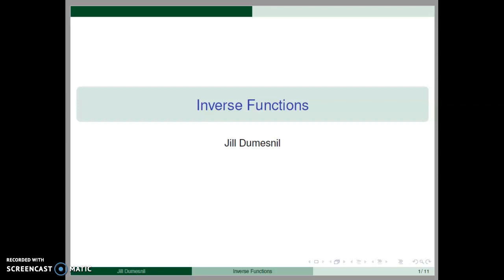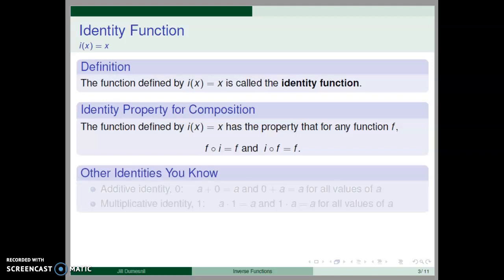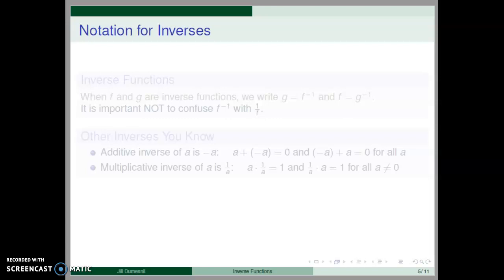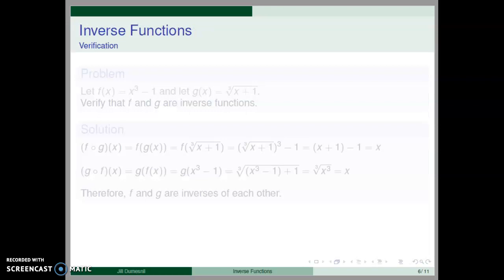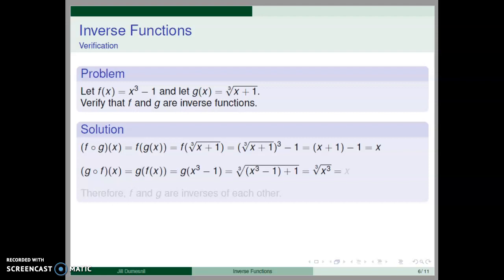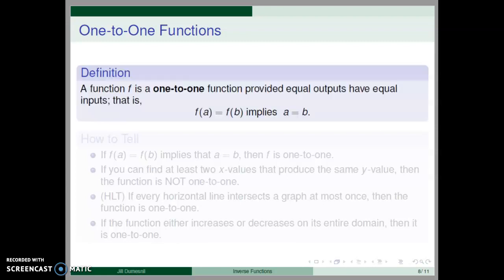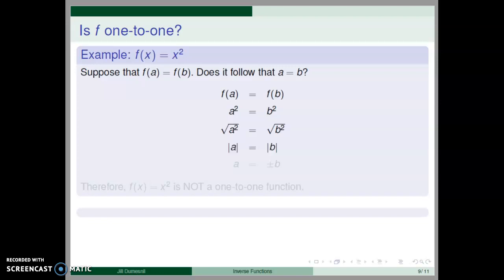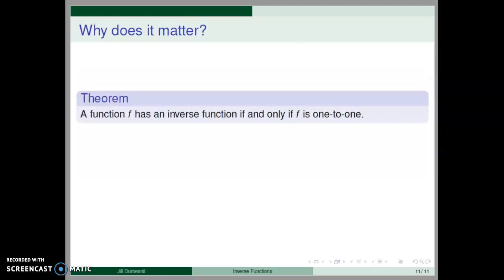Inverse Functions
We introduce the concept of inverse functions, their properties, their notation, and when they exist.